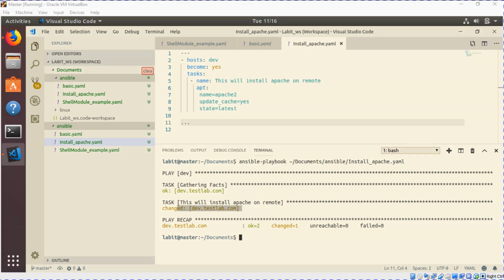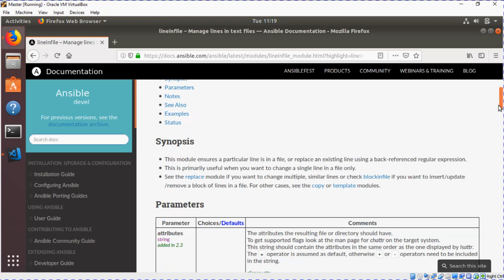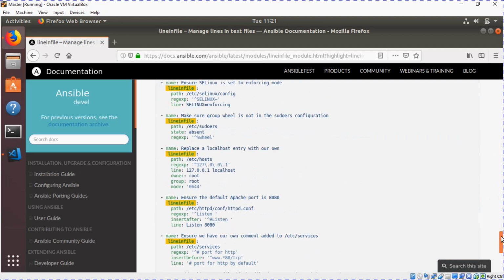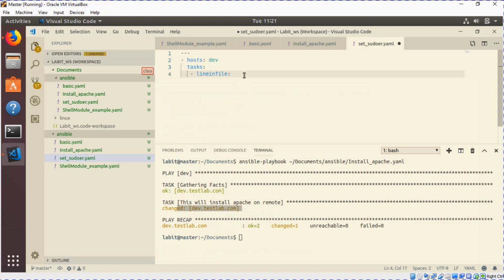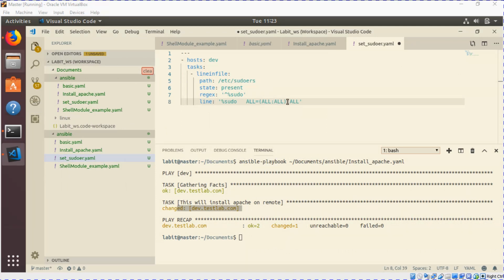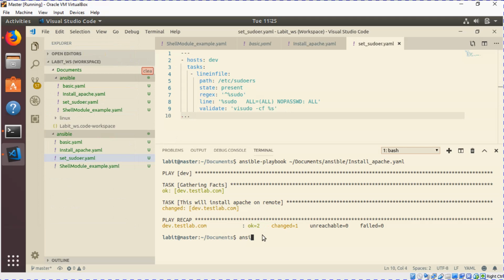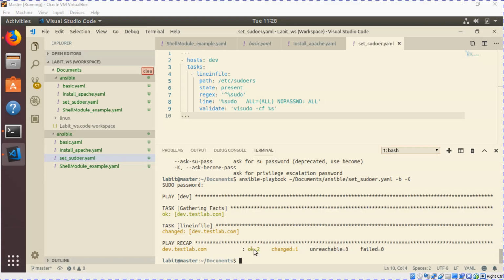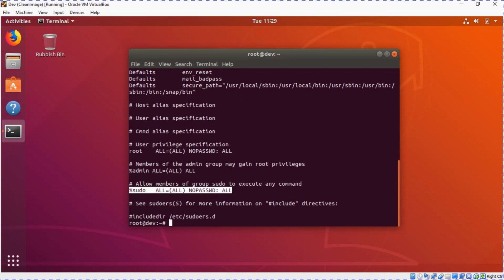Lecture 23 of 24 - How to change sudoers file to allow password less ssh using ansible playbook.